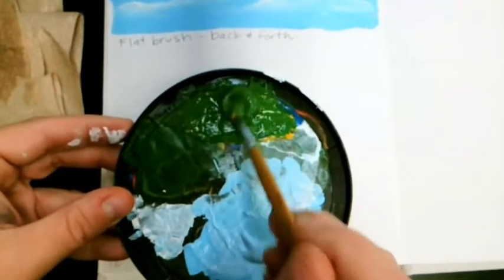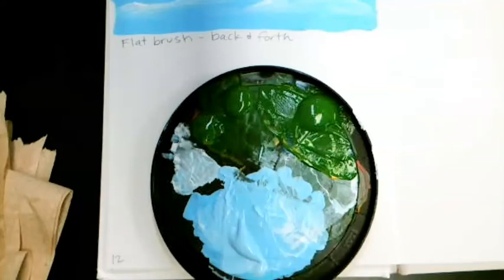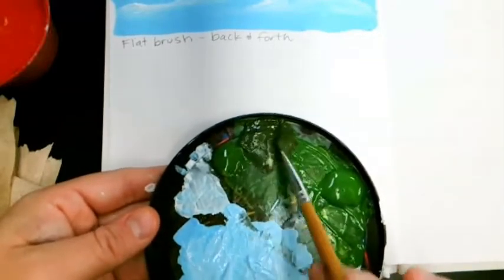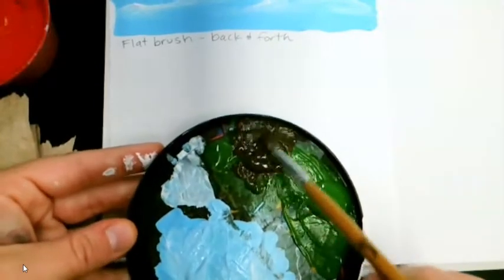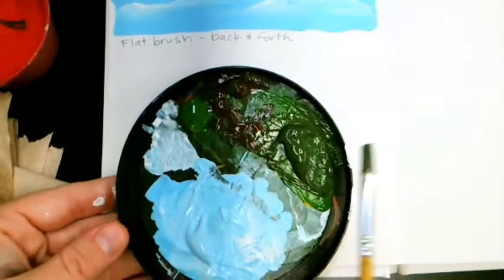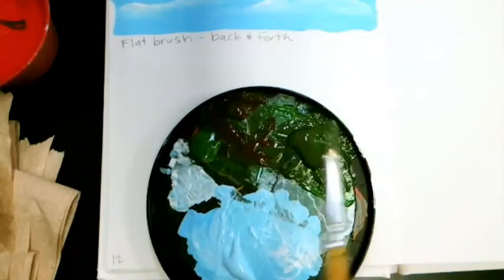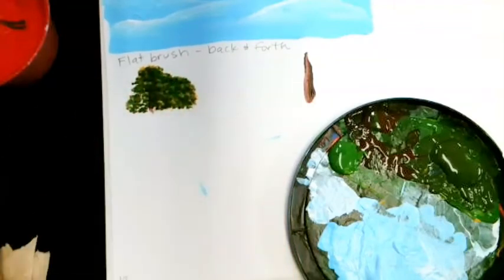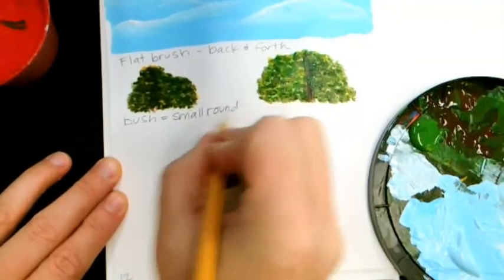Beginner Painting tutorial | Bushes, grasses and cattails | Landscape Painting